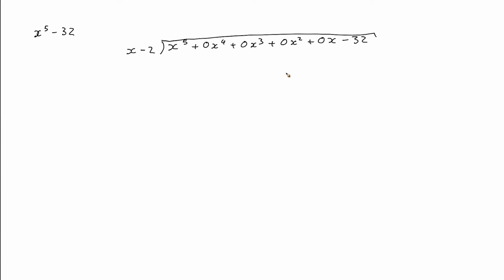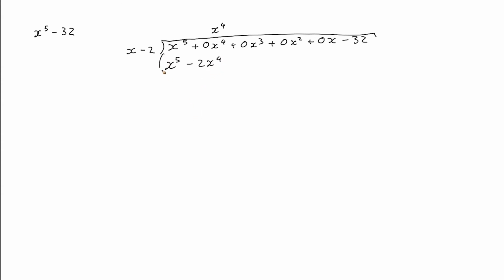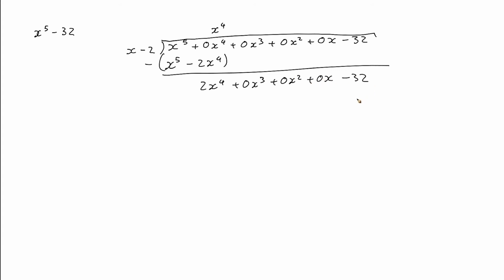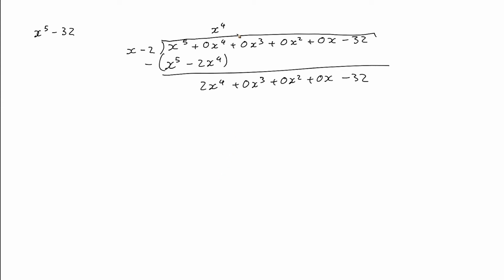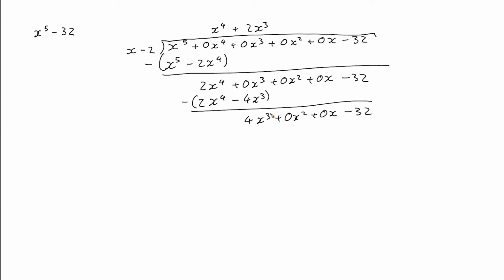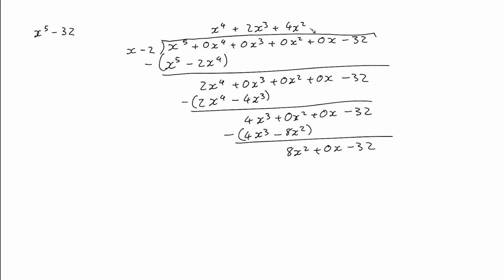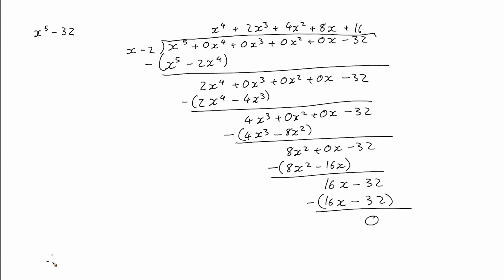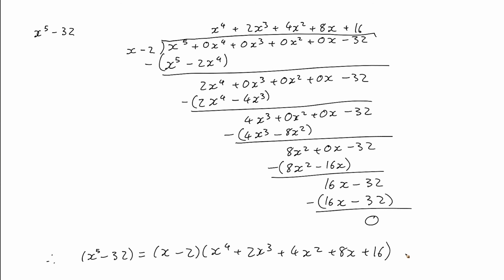Day/Module 5 - Worked example 1